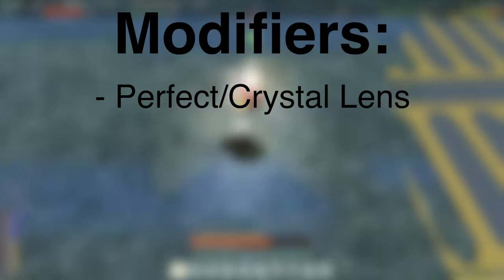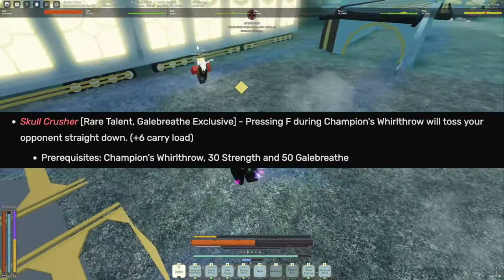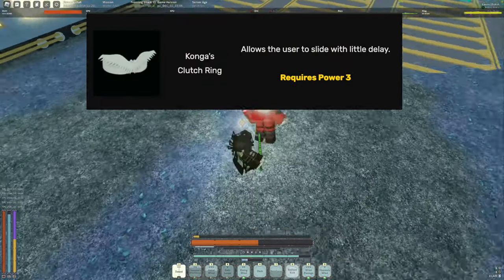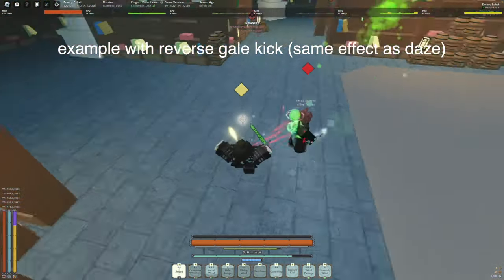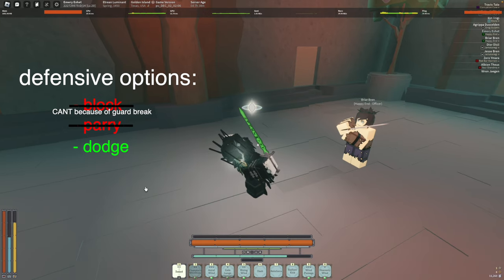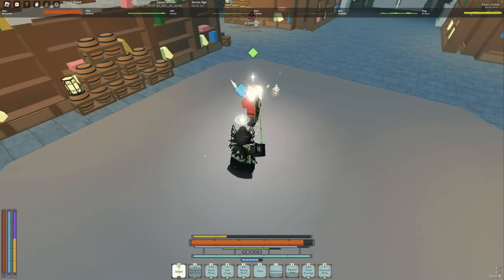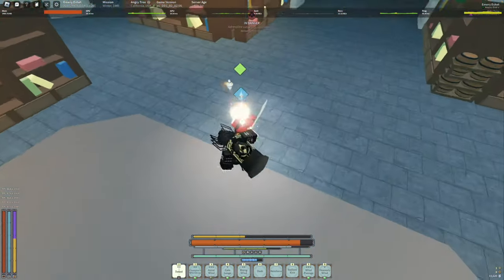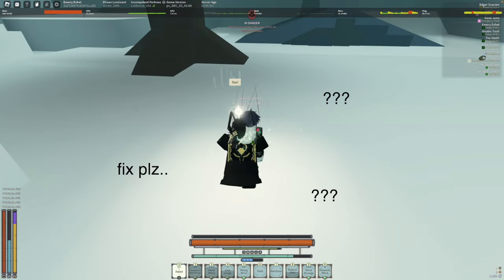Galebreathe Masterclass: Champion’s Whirlthrow | Deepwoken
Champion’s Whirlthrow is NOT a bad mantra, and is KEY to countering certain defensive playstyles. If you think Champion’s Whirlthrow is bad, watch this video and it WILL change your mind.

Timestamps:
0:00 Intro
0:16 Mantra Modifiers
0:38 Deep Gems
1:01 Talents
1:40 Mechanics
2:02 Effective Use Cases
5:22 Drawbacks
6:05 Outro